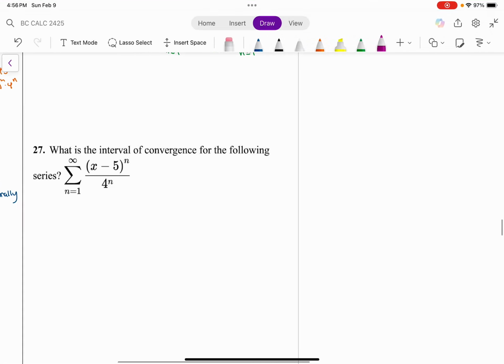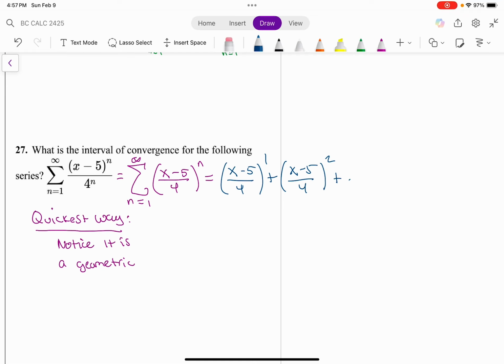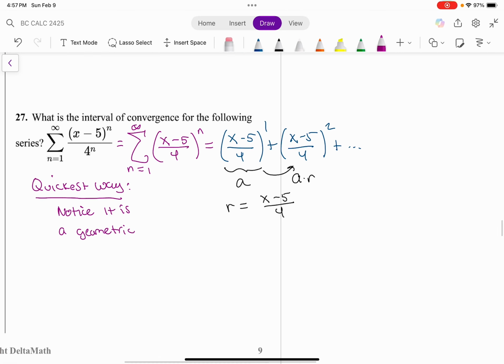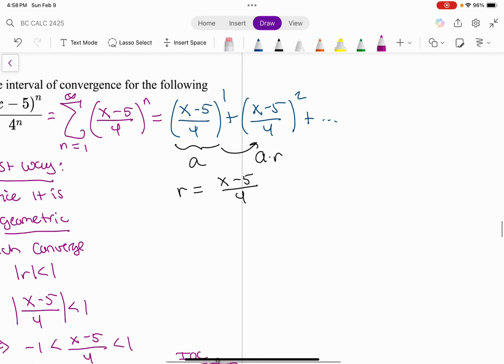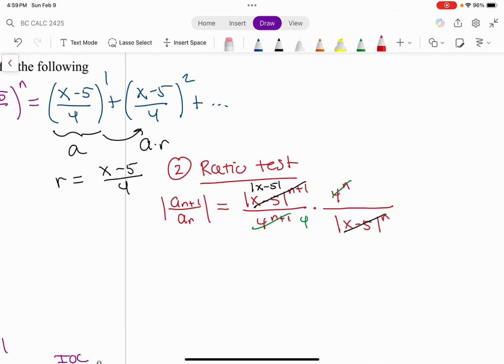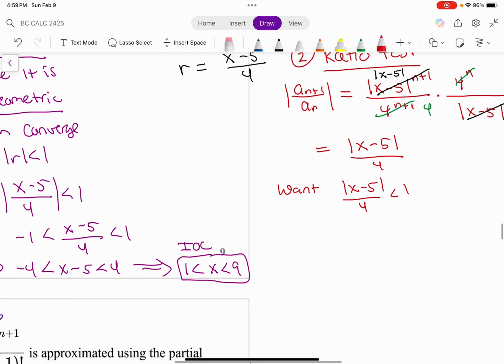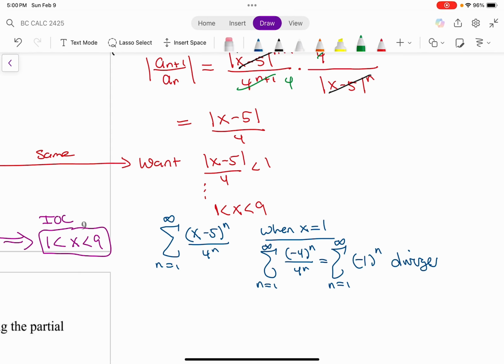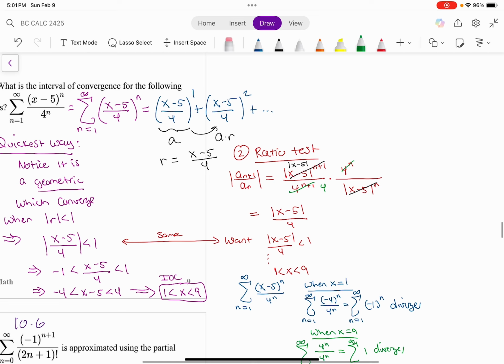Interval of Convergence Geometric Explanation